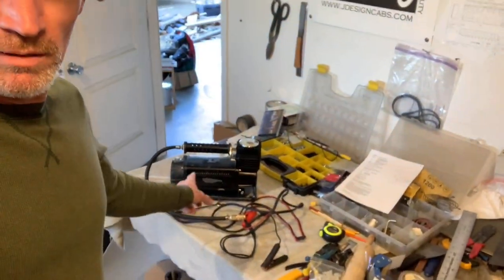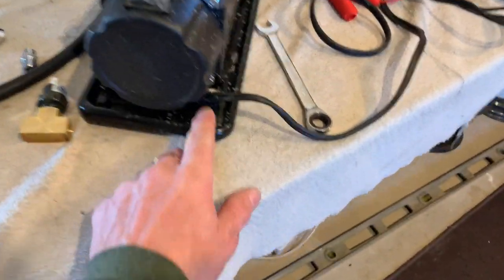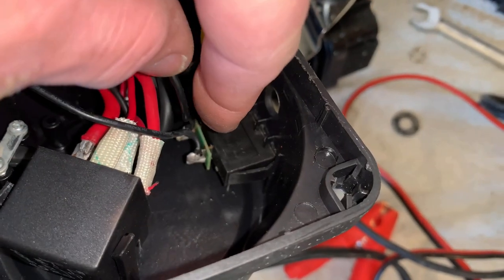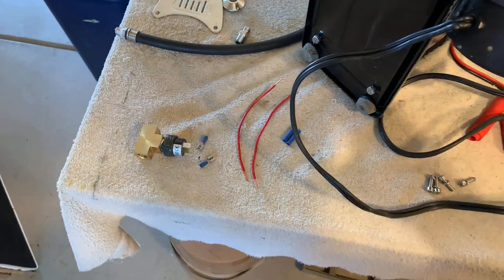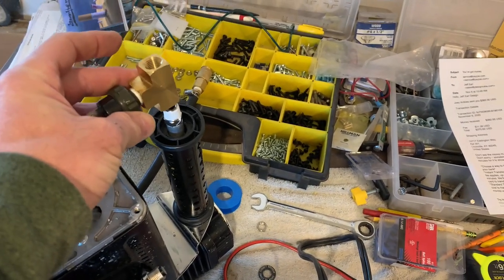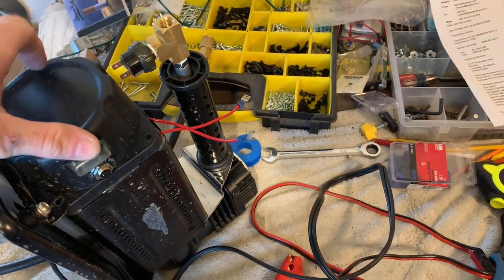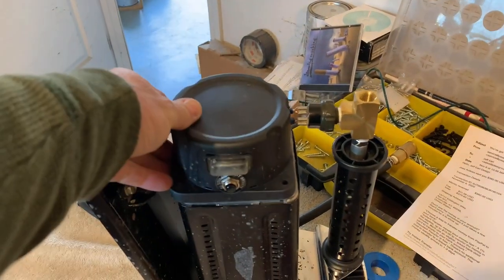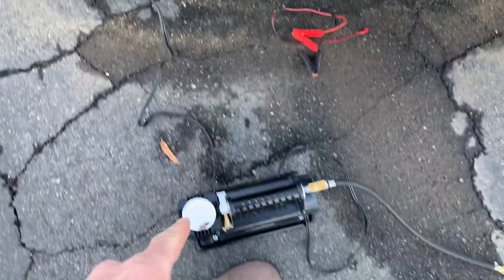Smittybilt Air Compressor Pressure Switch Modification. Smittybilt 2781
Adding the pressure switch modification to my Smittybilt 2781 air compressor.  Parts and process.

Smittybilt 2781

Pressure Switch

Brass T Fitting

Updated Price:
Adapter for air outlet